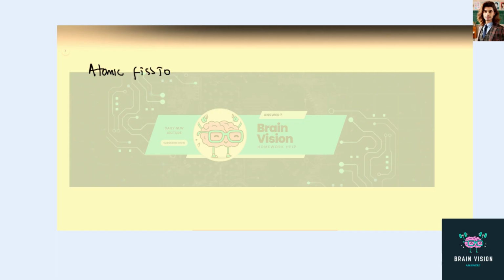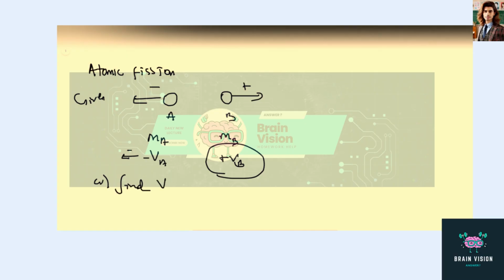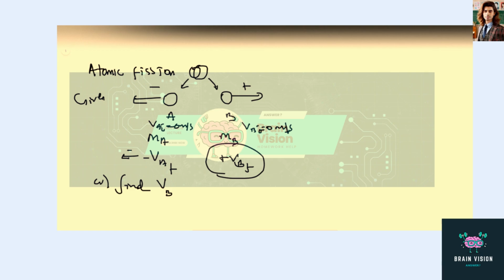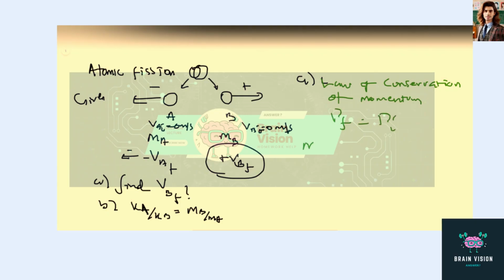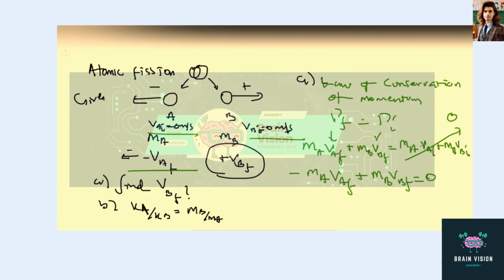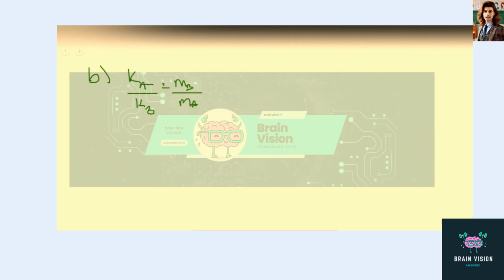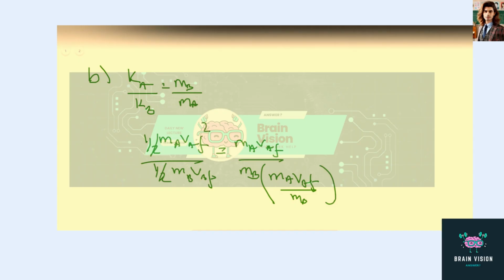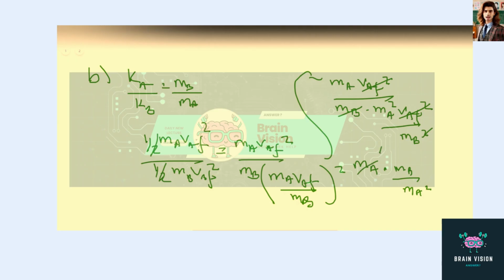An atomic nucleus suddenly bursts apart fissions into two pieces Piece , of mass , travels off to t